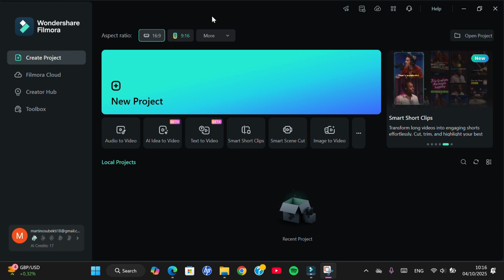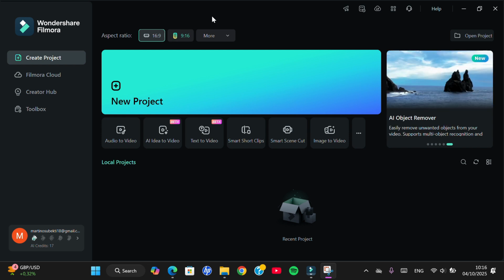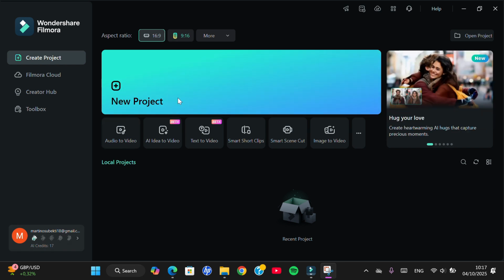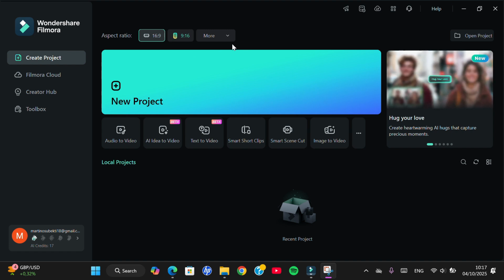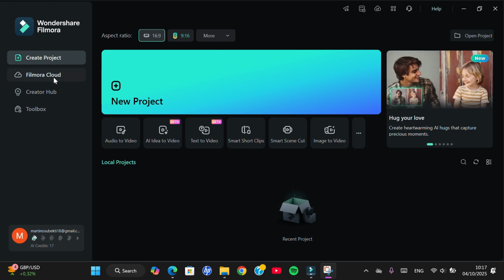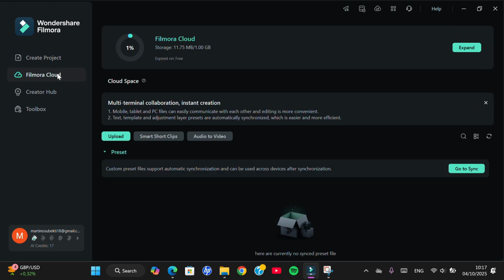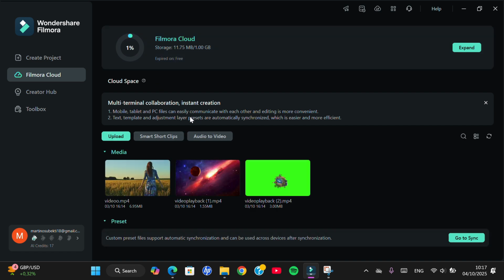Upload Videos Fast - How to Use Filmora Cloud to Store and Manage Projects Tutorial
Learn how to upload your videos and projects to Filmora Cloud easily! ☁️🎬 Store your media safely, access it anywhere, and enjoy free storage with your Filmora account.

📤 Step-by-step guide to upload videos to Filmora Cloud
💾 Get 1GB of free cloud storage with Google login
🎥 How to upload Filmora projects and media files
⚙️ Manage your uploads directly from the app
🚀 Quick and easy process for all Filmora users